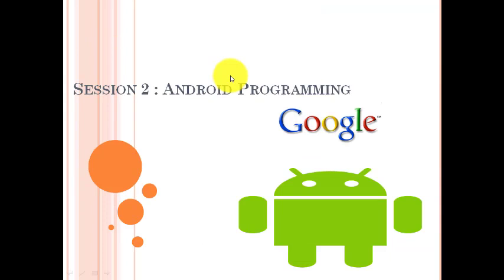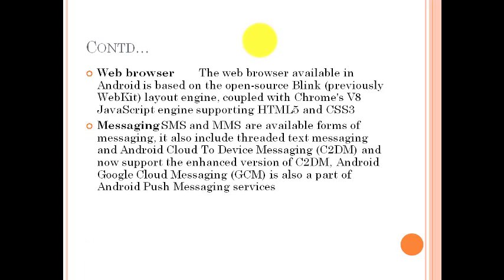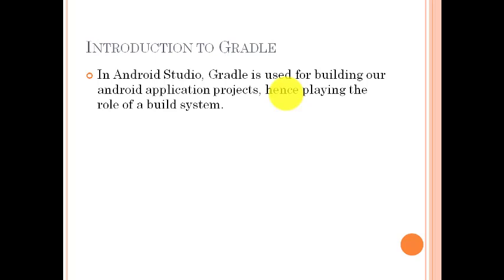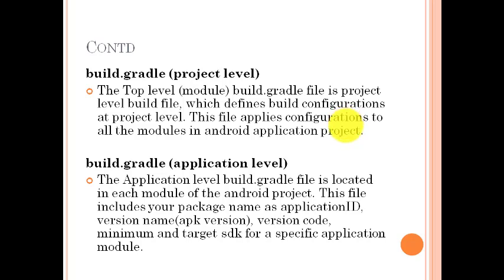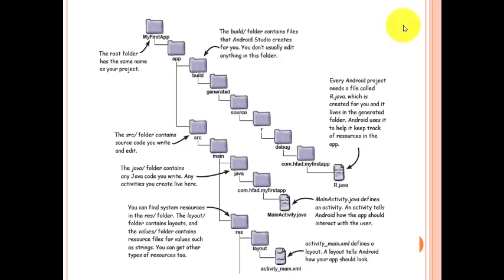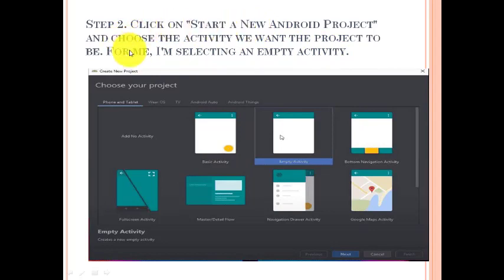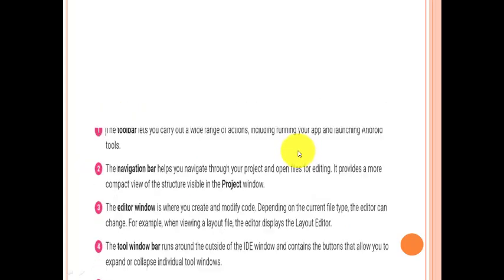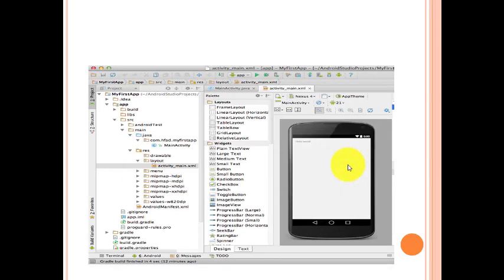Android Gradle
Introduction to Gradle, Android Studio IDE and Creating a Project in Android Studio/